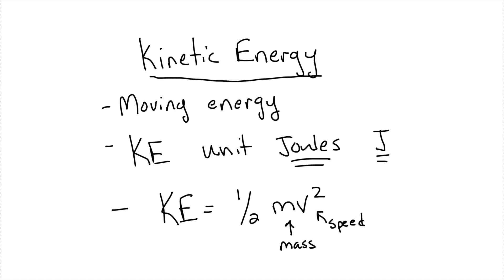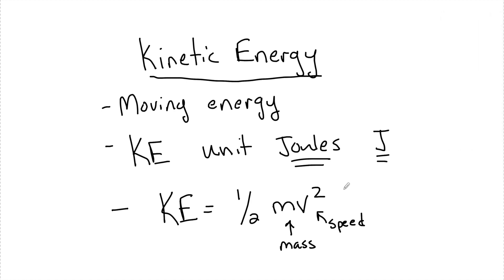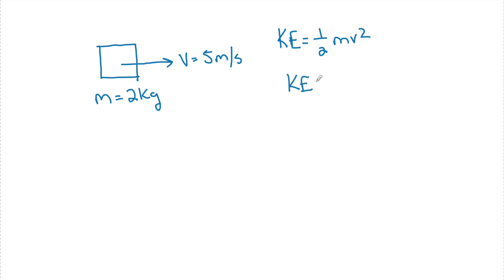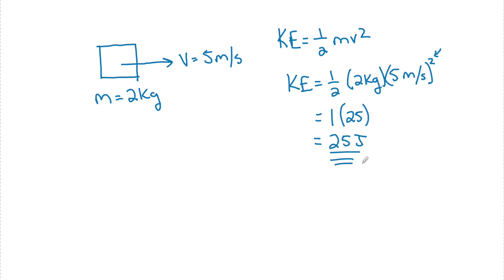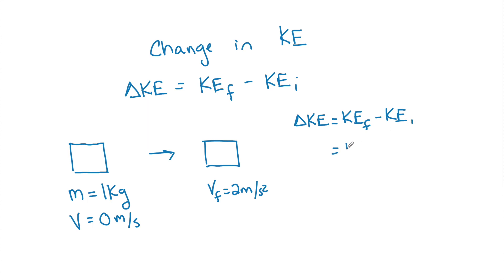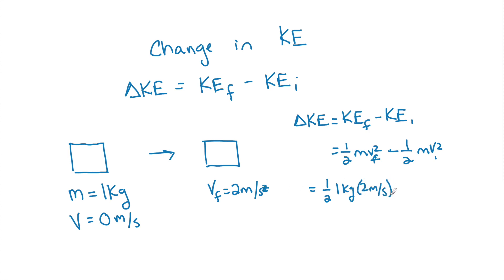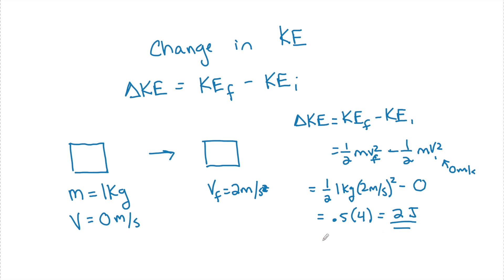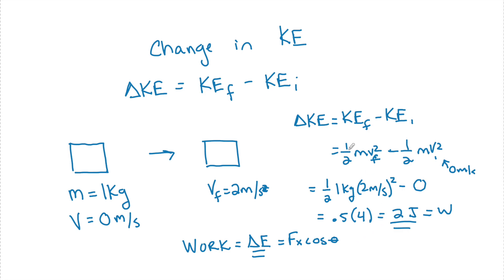How to Find Kinetic Energy & Change In KE (High School Physics & AP Physics 1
In this lesson we use the kinetic energy formula to find the kinetic energy of a mass and also how to solve for the change in an objects kinetic energy. The change in the kinetic energy of the object will also help us find the work done on an object!